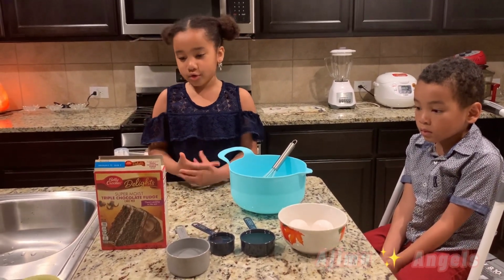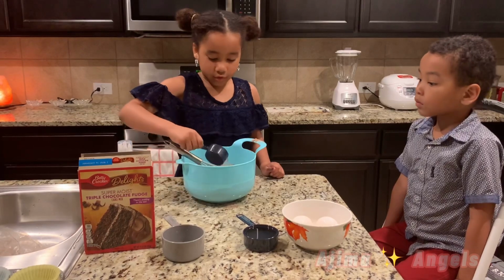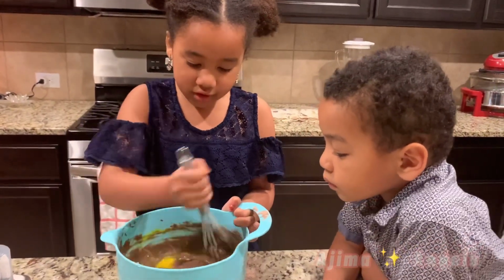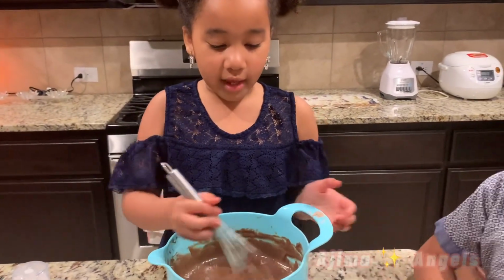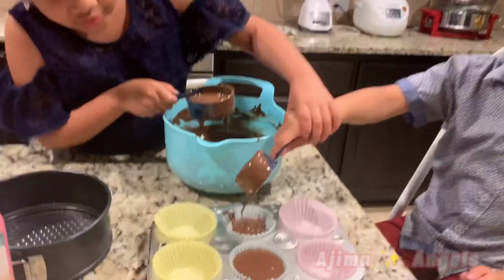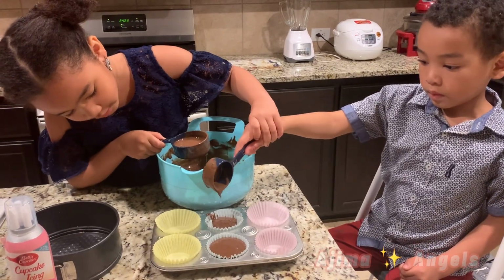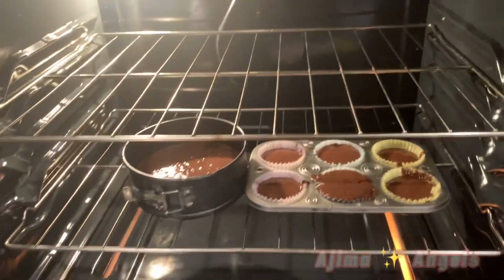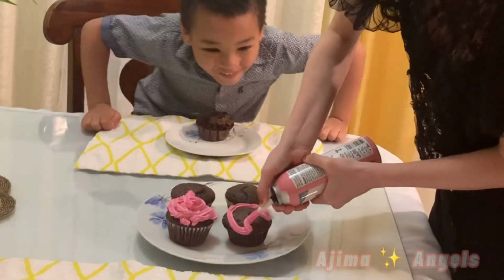Angels First Time Baking Cupcakes